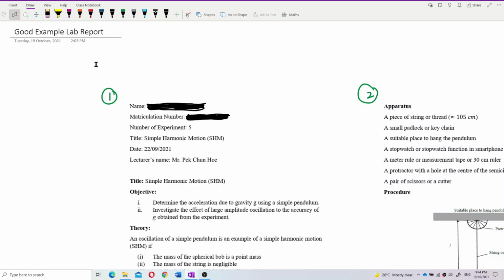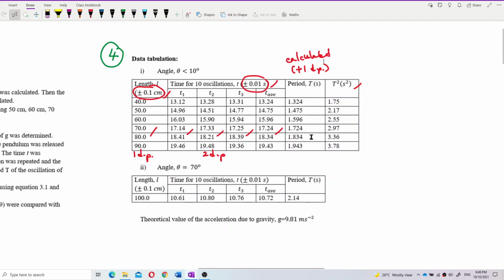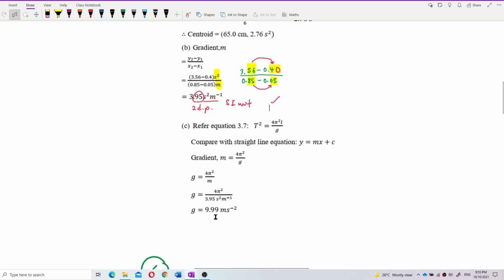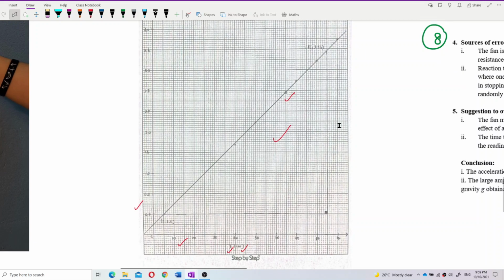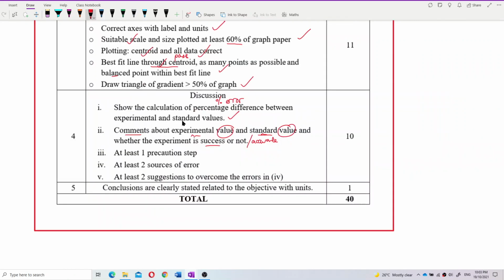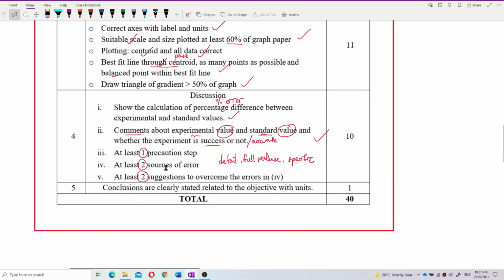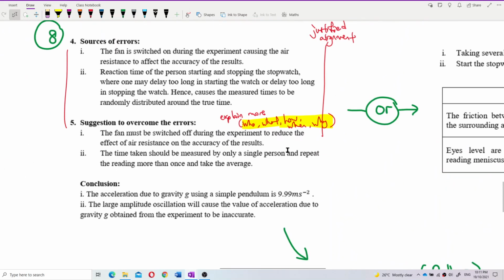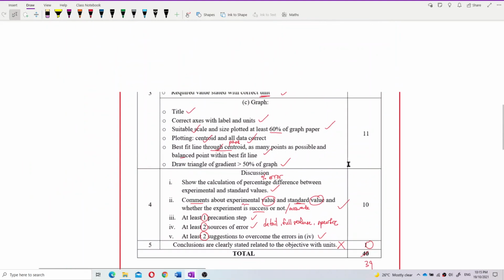Good Example Lab Report